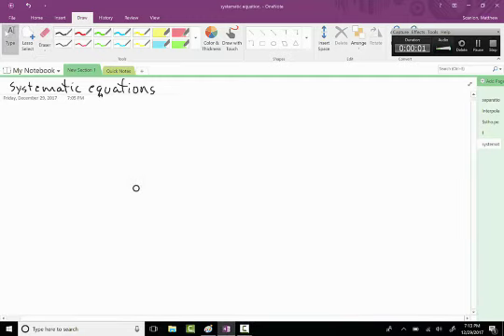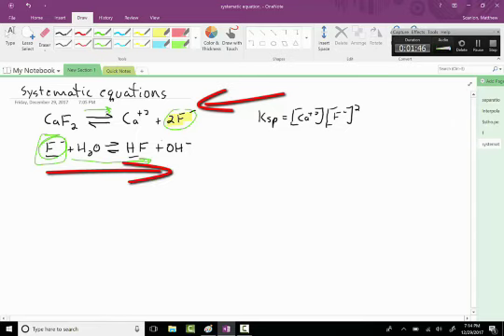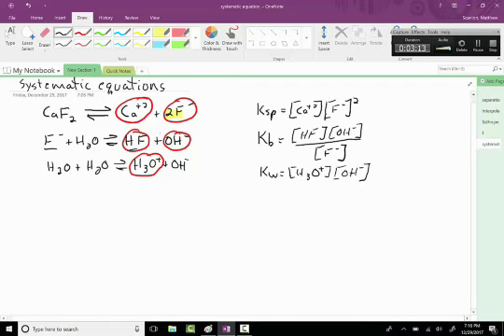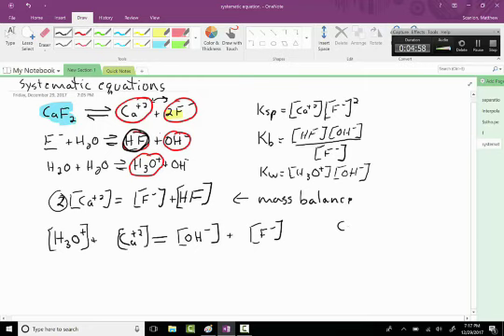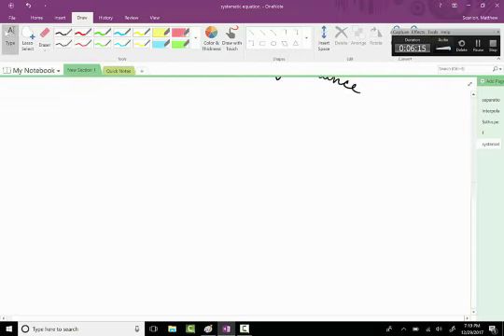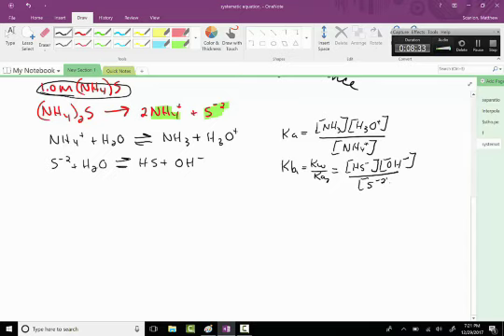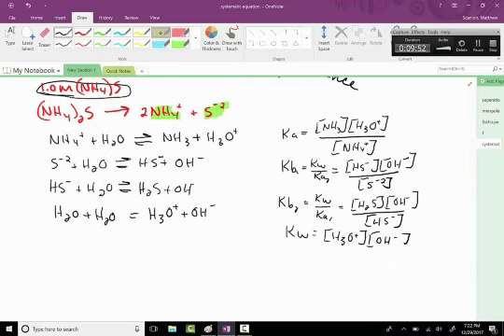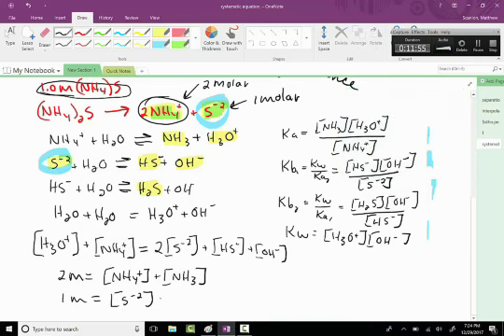chem 2205 V 12 systematic equations